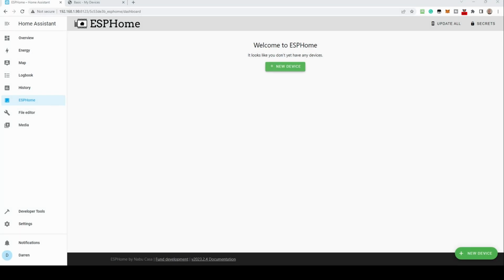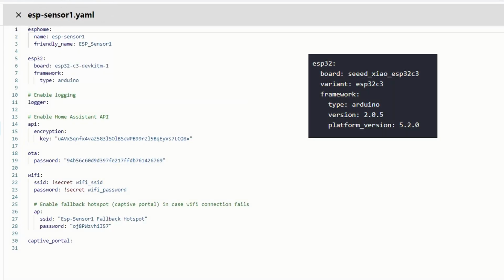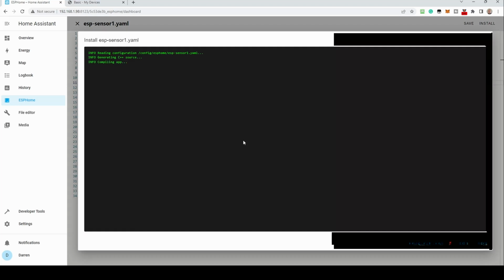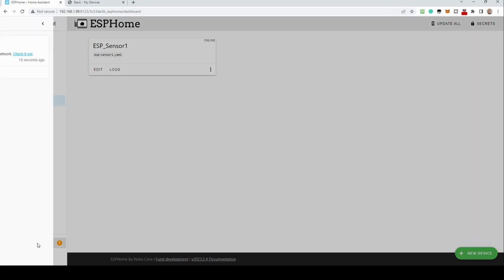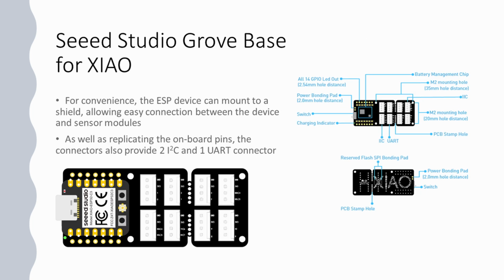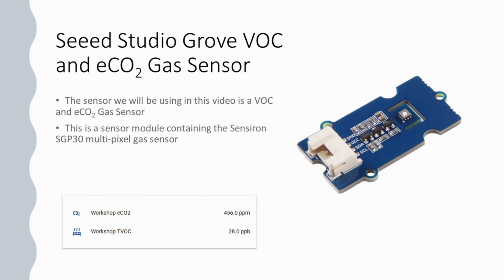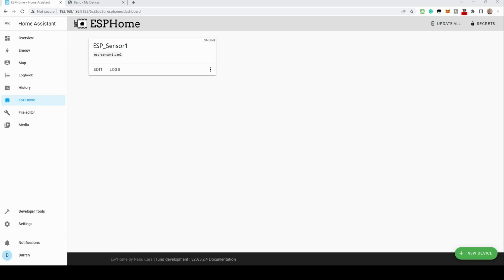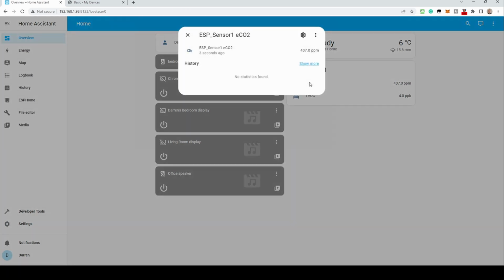Creating Sensors in ESPHome with Seeed Studio ESP32C3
In this video we will demonstrate how to set up an ESP32 based multisensor. We will connect a Volatile Organic Compound (VOC) and CO2 sensor to the ESP32 module.

Seeed Studio (seedstudio.com) have provided us with some ESP32 modules and sensors, along with their Grove expansion boards, so we have used these to demonstrate how to build a sensor.

You will need an ESP32 board. This will not work with the older ESP8266 based boards.

Seeed Studio:

XIAO ESP32C3 board
Grove Base for XIAO

ESP32

1 Board
3 Board pack
5 Board pack

Per unit (order more or add to your order to get quicker and/or cheaper shipping)

When browsing to your Home Assistant instance, this is usually - homeassistant.local:8123. If this does not work, try homeassistant:8123. If all else fails, check your router's device listing for the IP address. If you have an SSL certificate set up, remember to use https: in front of the URL.

Chapter links:
0:00 - Intro
0:56 - Install ESPHome addon
1:57 - Install ESPHome on ESP device
4:34 - Configuring and installing sensors
7:34 - Further information

The below is optional but this will help us to purchase kit for review, and to keep up with channel expenses (studio equipment, etc).

BTC: bc1qdhnyctwr455vwskhjwl04dm9hucjq55yxyy9cu
BCH: qr4jur8nuf7cjmctwjheyfsq39l93lesgvgz7snj3k
ETH: 0xBB6601Be92F27D688F3a47e952866Cb68d1E2170
DOGE: D5ZBGuoJQmqMkdJjjosw4JsYgp95b1CL56